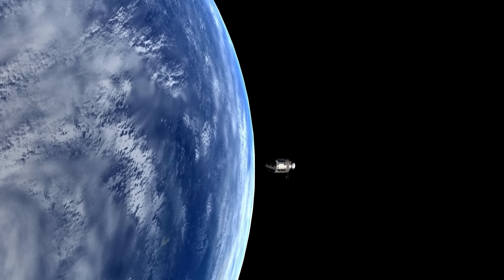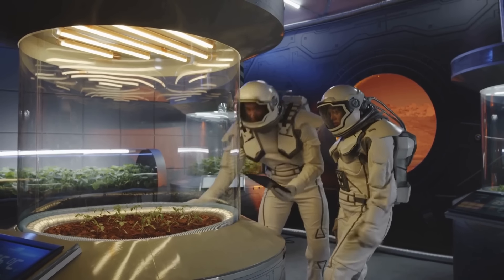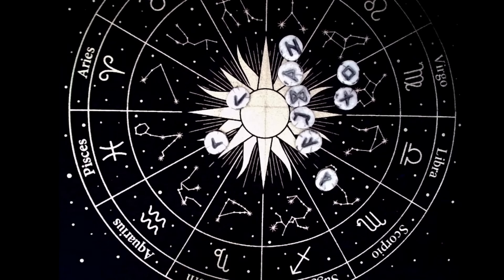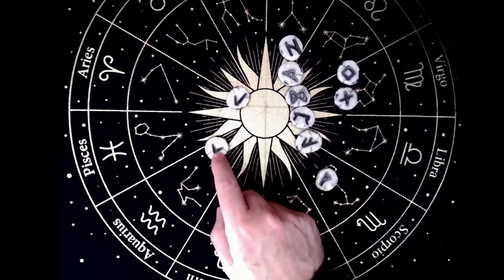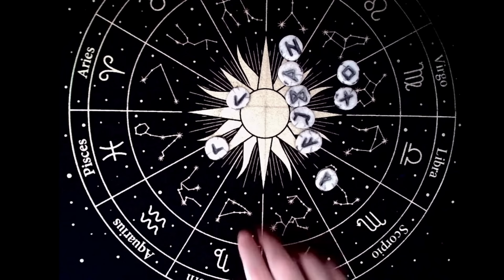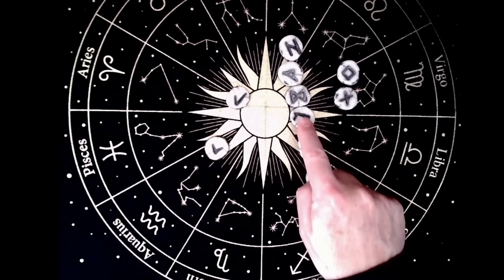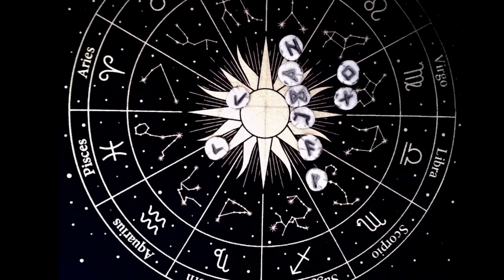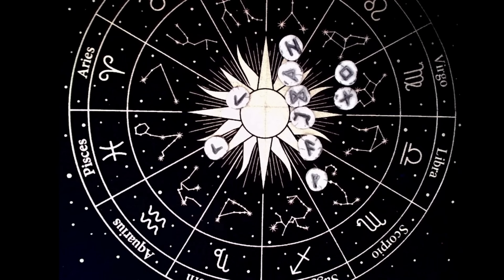Mystère : De la musique sur la Lune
PDF gratuit a télécharger
A la découverte des Runes :

Rejoignez moi sur Facebook Uther voyant medium
Mais aussi  sur Instagram  Uther.54
Décryptage de Nostradamus, conseil en tarologie.

Bientôt sur tiktok

Dites moi ce que je peux faire pour vous